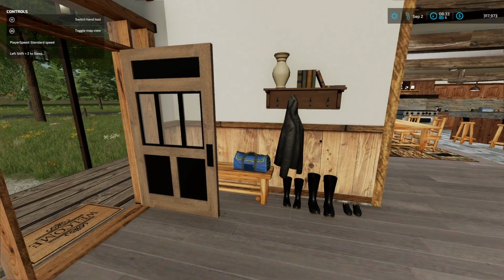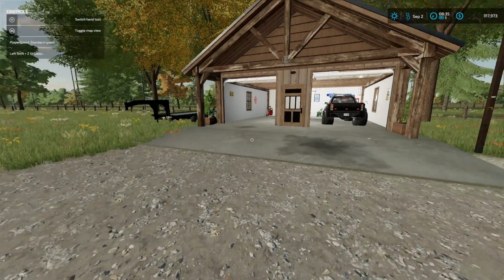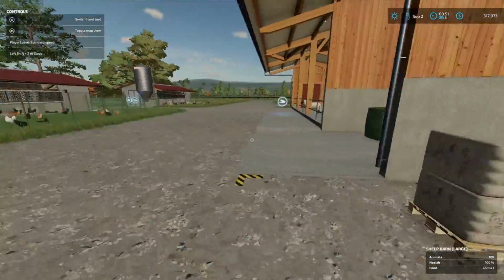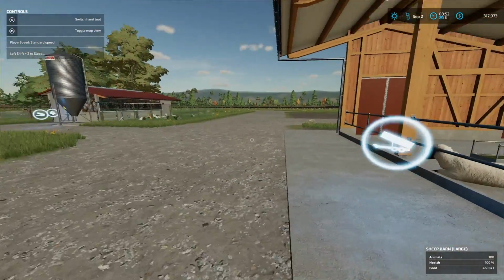Farming Simulator 22-BigRiver X16-Reworked the yard